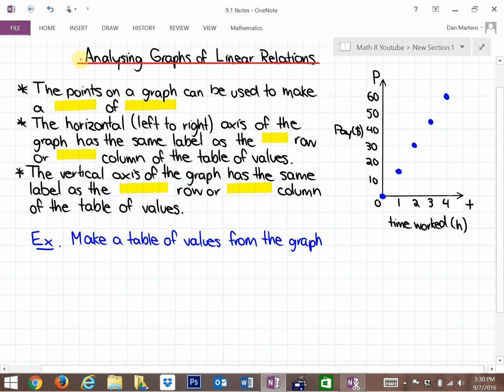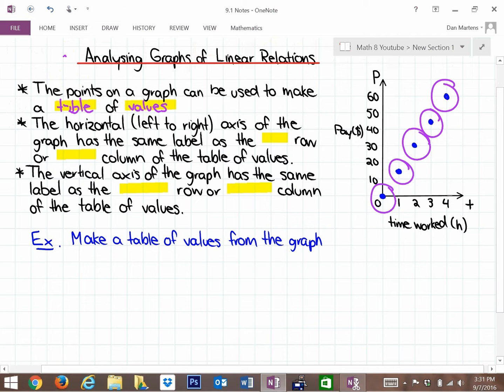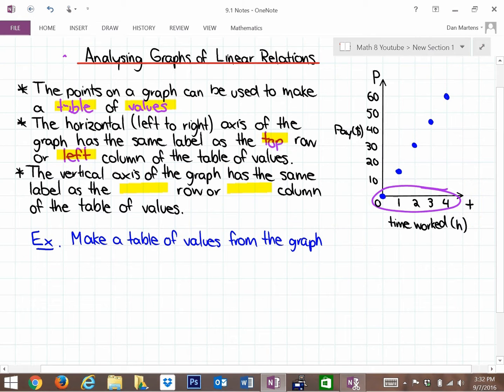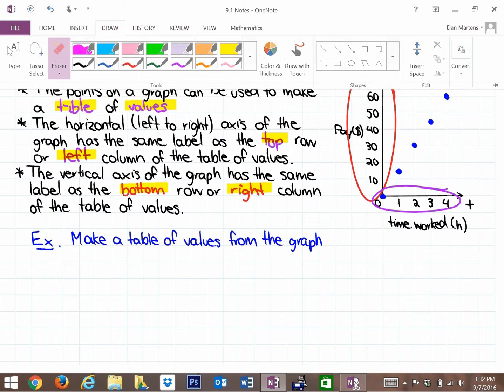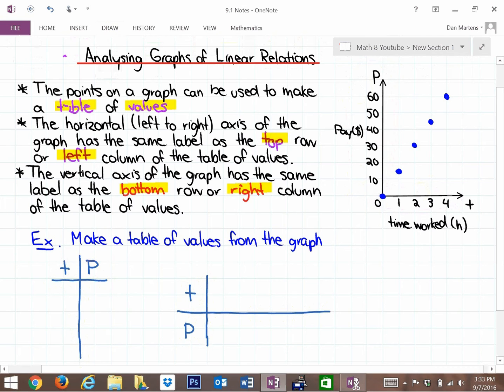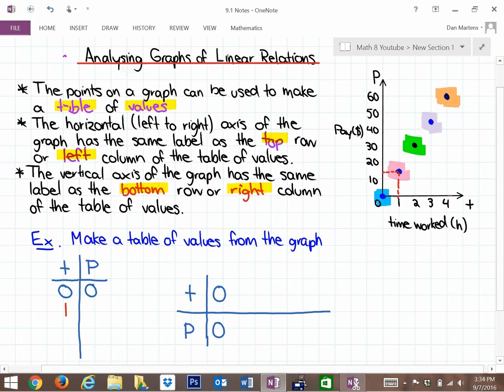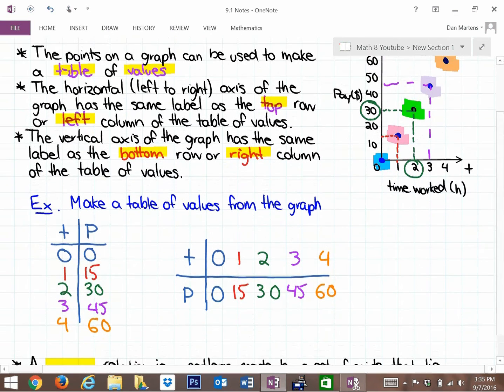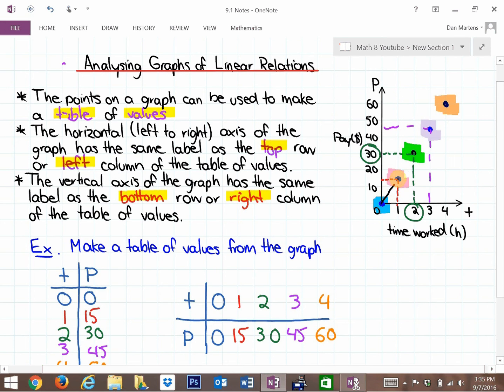9.1: Analyzing Graphs of Linear Relations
Analyzing Graphs of Linear Relations